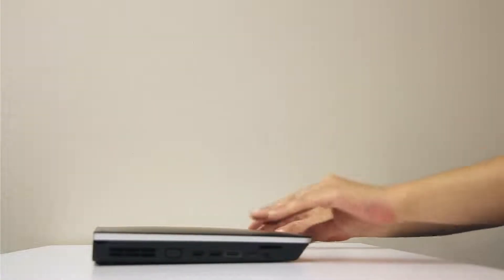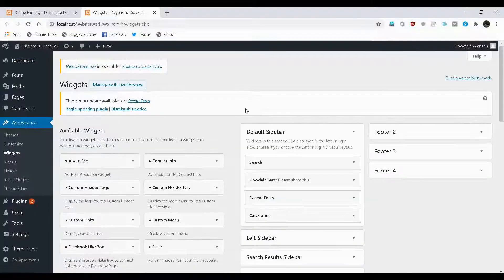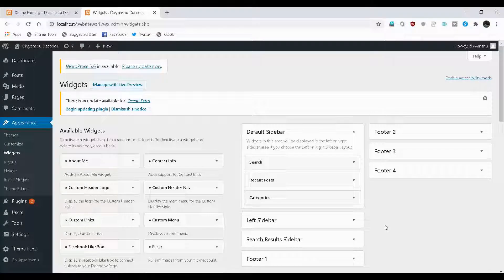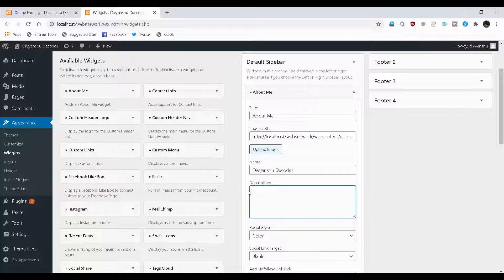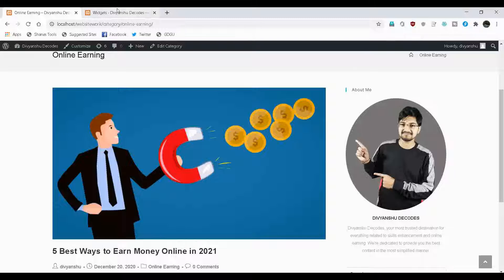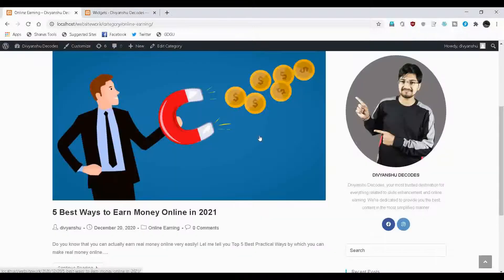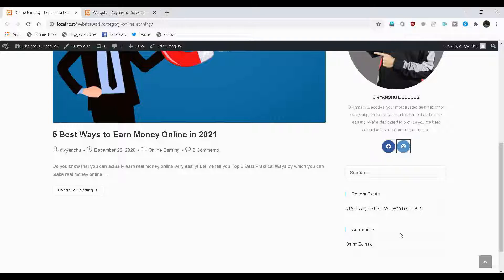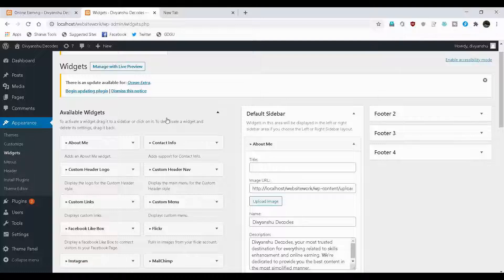How To Design Sidebar in WordPress | WordPress Tutorial 13 | Divyanshu Decodes | Learn WordPress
How To Design Sidebar in WordPress | WordPress Tutorial 13 | Divyanshu Decodes | Learn WordPress | WordPress Course

Watch this video till the end to understand:
1) What is Sidebar?
2) Why do we need to use Sidebar?
3) What could be a perfect Sidebar design for your website?
4) How To Design Sidebar in WordPress?

In this video, I'm explaining each of these topics in a detailed and concised manner for your better understanding. This is the thirteenth video of the course "Create a website using WordPress."

This entire exclusive tutorial series will guide you to design and develop any type of websites successfully. This course has been designed with an aim to provide you the maximum benefit in the limited span of time.